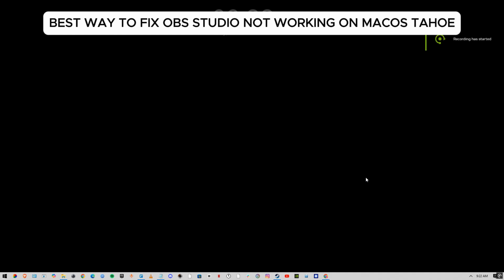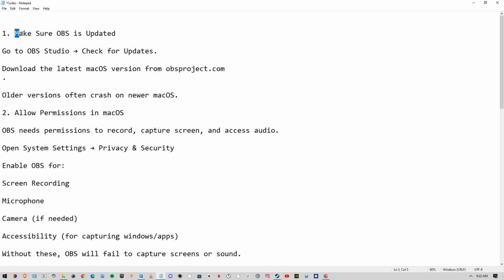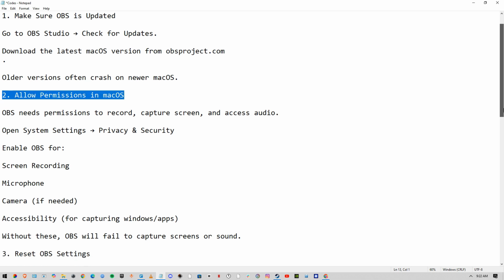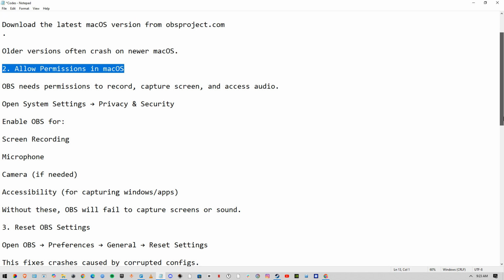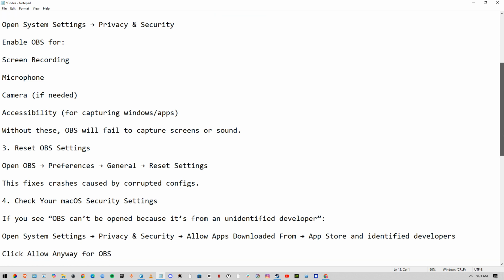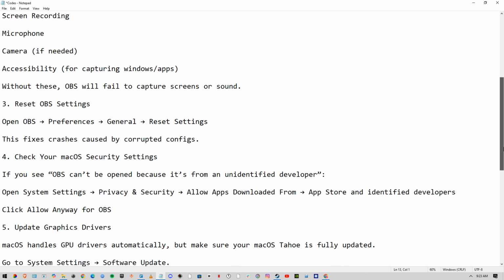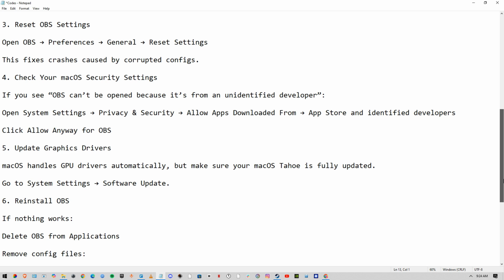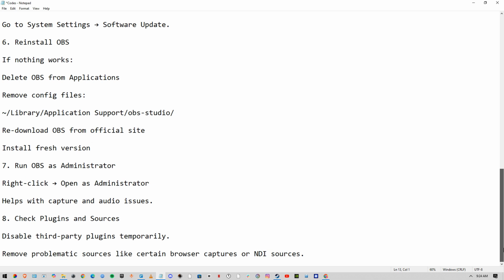How To Fix OBS Studio Not Working on macOS Tahoe (2025 GUIDE)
Is OBS Studio not working on macOS Tahoe in 2025? This guide shows you the fastest and easiest ways to fix crashes, black screen issues, and setup problems on Apple Silicon and Intel Macs.

🎮 In this video, you’ll learn:
✅ Why OBS Studio breaks on macOS Tahoe
✅ How to give OBS the correct macOS permissions
✅ How to fix the black screen capture issue
✅ How to reinstall or update OBS for full compatibility